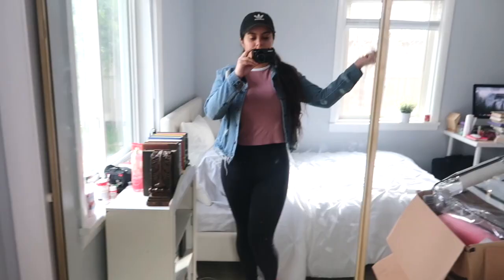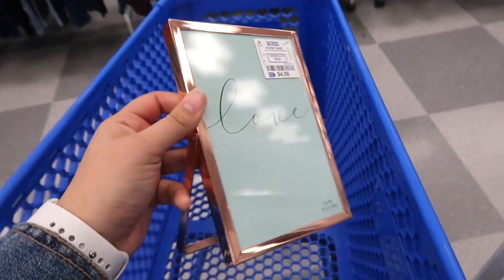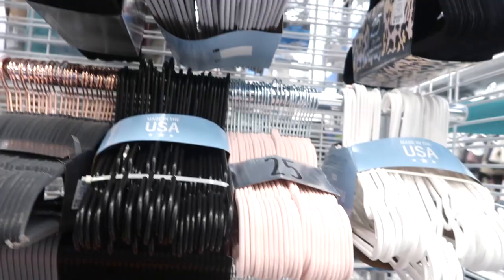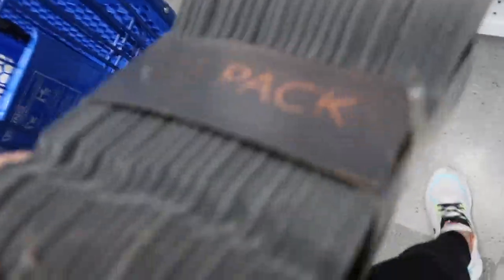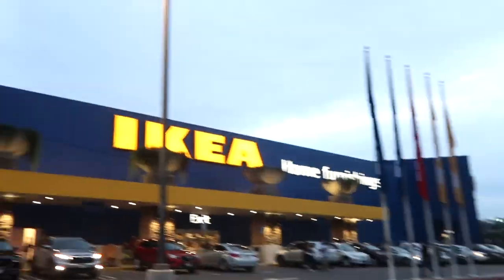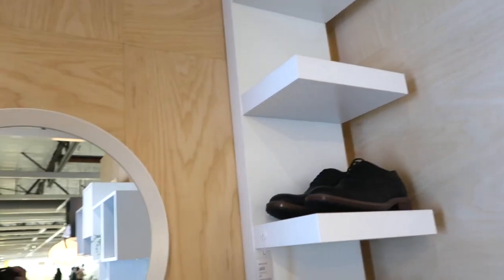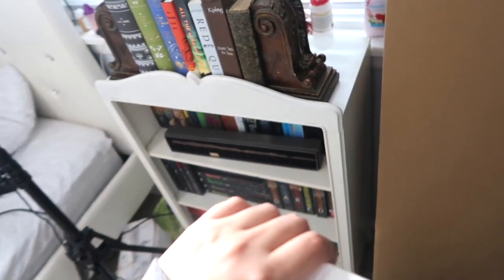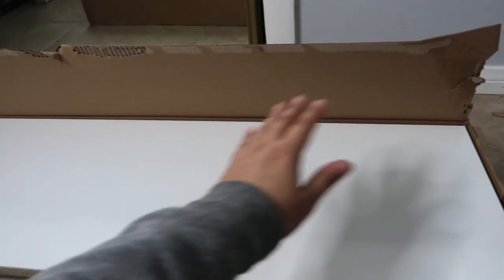EXTREME Bedroom Makeover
Hey everyone! Today I thought I'd show you the incredibly insane room transformation I was able to achieve in my new place! Believe me when I say it was extreme. The process was crazy and took forever to finish! I hope you guys enjoy and make sure to let me know down in the comments if you want any more content like this one! xoxo